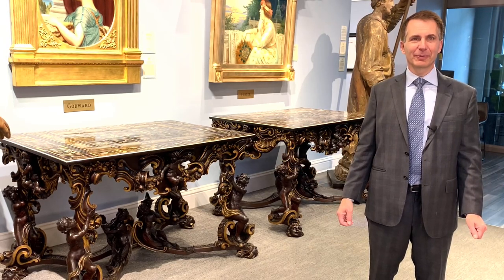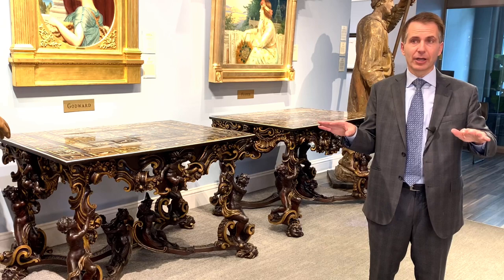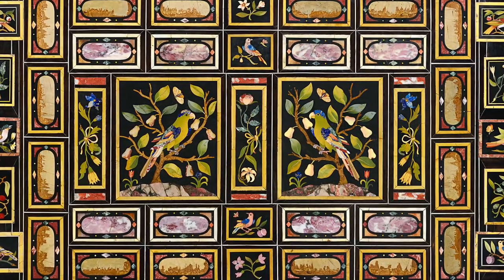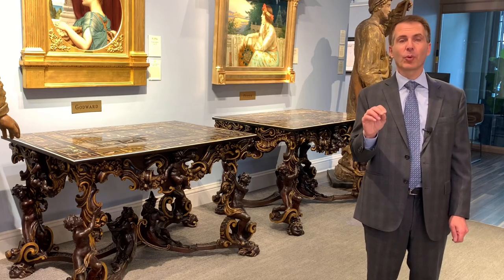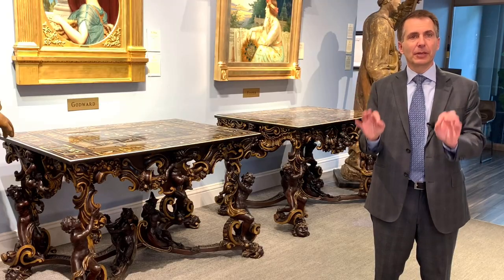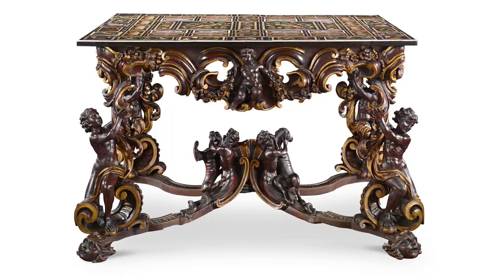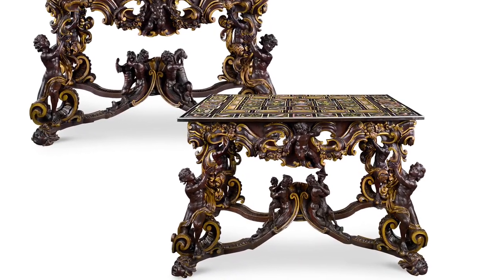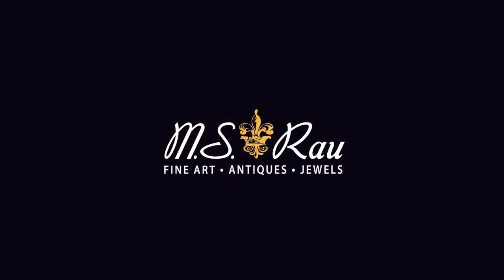Grand Ducal Pietre Dure Console Tables | M.S. Rau